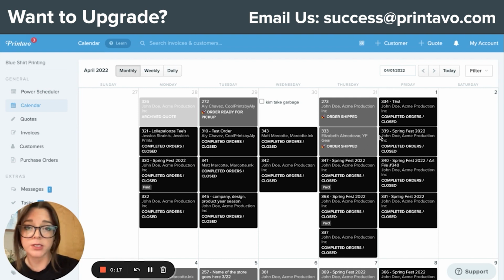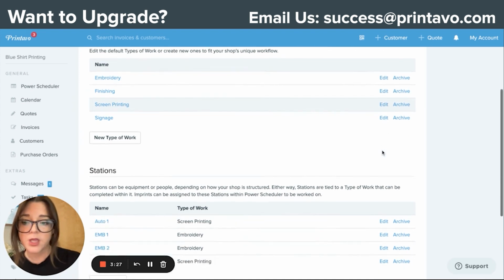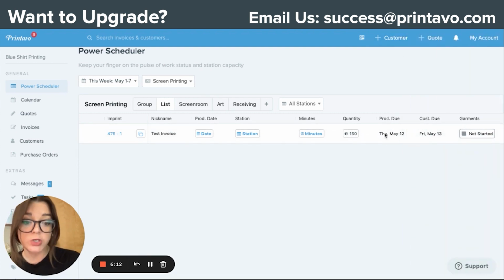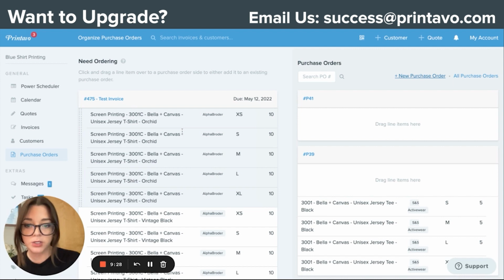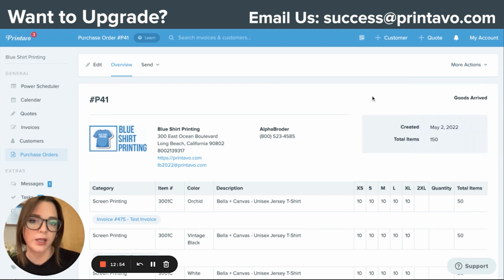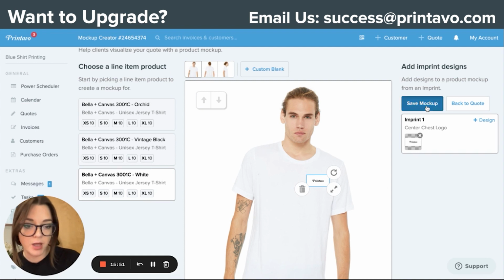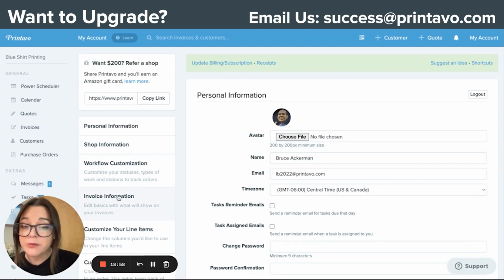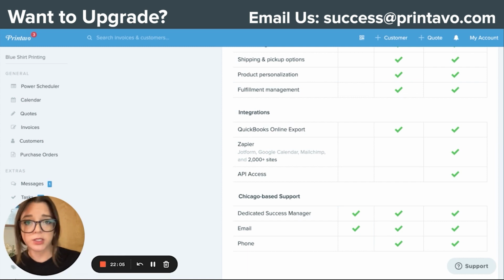What's on Printavo Premium?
We have new features in Printavo Premium that may be worth upgrading your account for! Take a look!